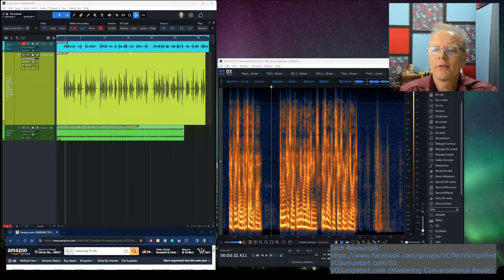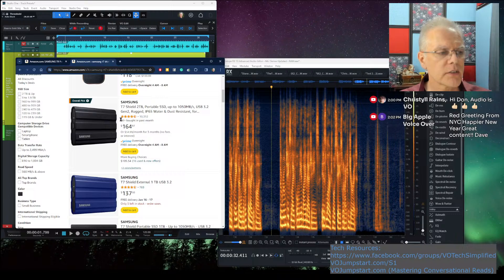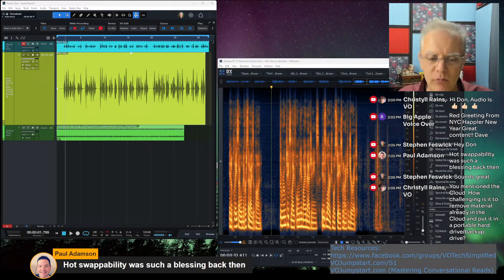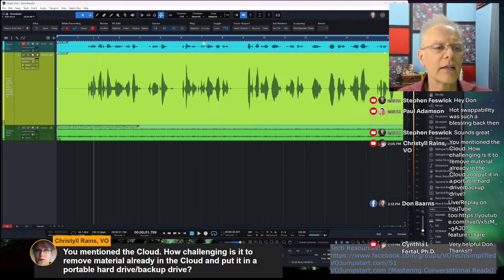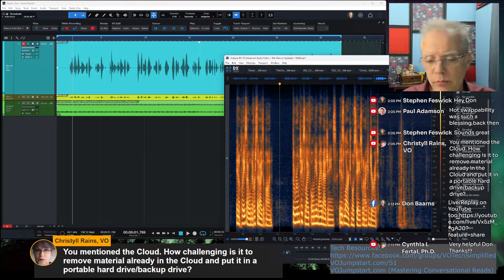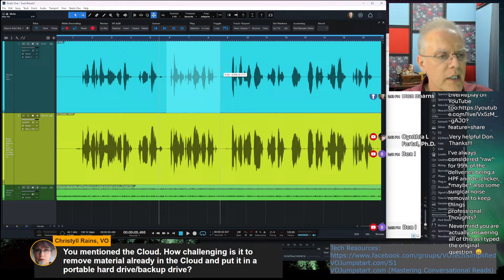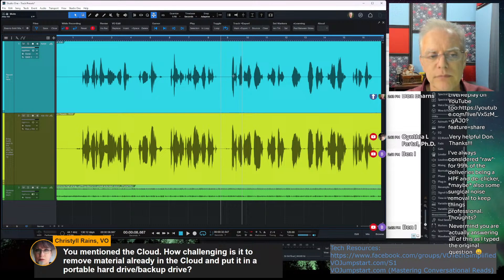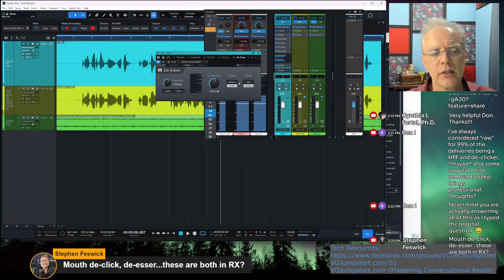VO Tech Simplified-LIVE - Making the most of tech for Voice Over/Audiobooks and more.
All things Voice Over/Audiobook/Podcast tech-related, focusing on Performance in your Home Studio. Simplify the details, discussing mics, interfaces, recording software, effects, mastered audio and more, all related to home studio performers.

Expert Advice via Live Chat! Make your tech easier, get back to performing.

Baarns has assisted a few thousand narrators and VO artists with tech advice for moving BEYOND the tech, into their performance. The tech is the ultimate support tool, but not the star of the show (You are!)

Don is a recognized expert and one of the world's best audio engineers for voice-related recordings. He's the engineer other engineers call for access to his Expert Ears and decades of recording experience.

Mentor and coach to thousands of voice talents, plus loves working with his dog (Vinnie), and a pickleball enthusiast, always working on health and fitness when not working toward home studio excellence.

Join us!

Tuesday, Jan 9nd, 5 PM Eastern, 2 PM Pacific.
5 PM Eastern
4 PM Central
3 PM Mountain
2 PM Pacific
10 PM London/UK (UTC)
11 PM Germany (CET)
2 AM UAE
9 AM Syndey, Australia

VOJumpstart.com
Facebook.com/groups/VOTechSimplified